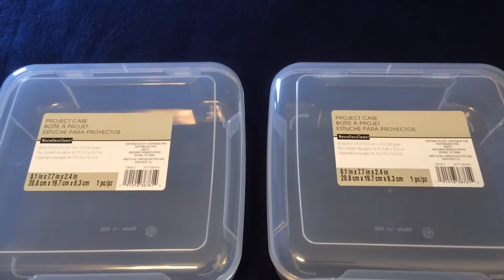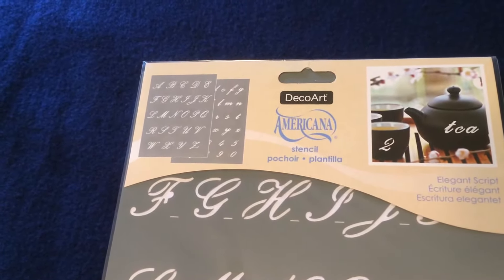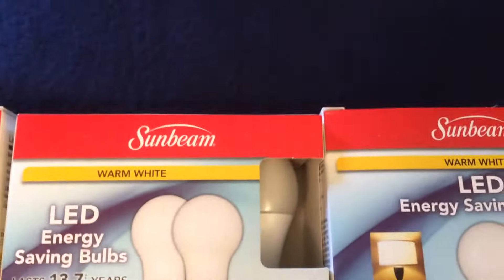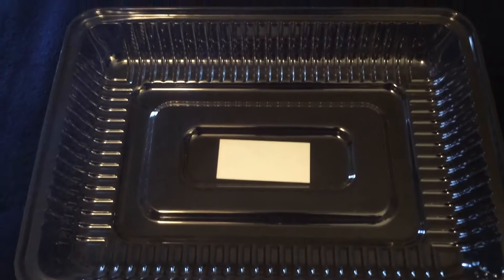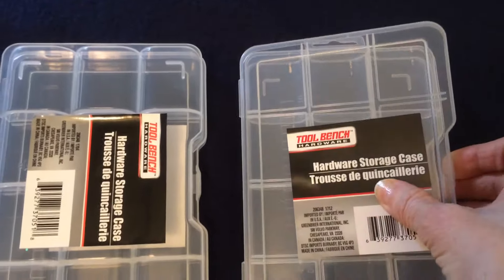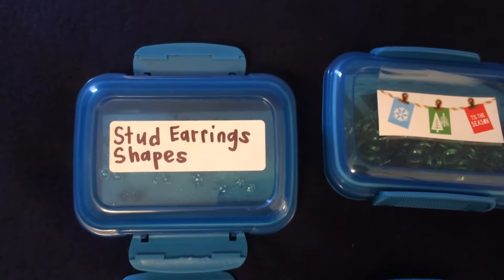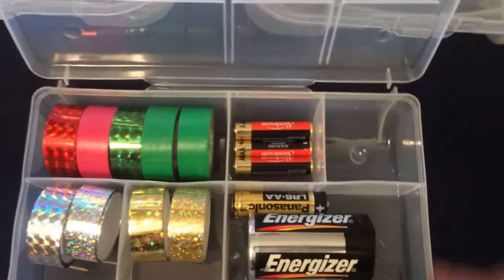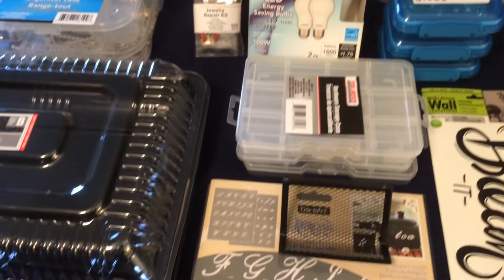Michael's & Dollar Tree Haul & Organization Tips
I have been organizing and decluttering my home and trying to come up with ways to organize surplus items.  I am sharing my hauls from Michael's and Dollar Tree as well as alternate ways I have come up up with to organize my items.